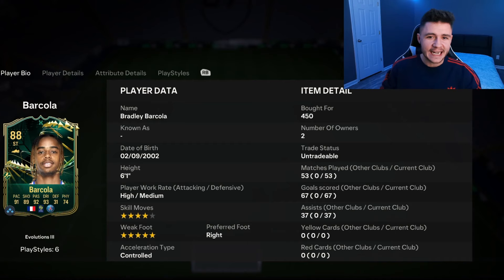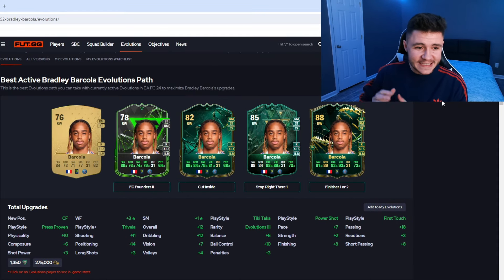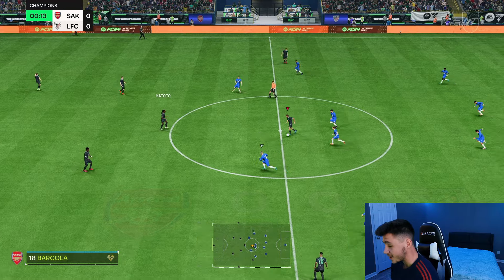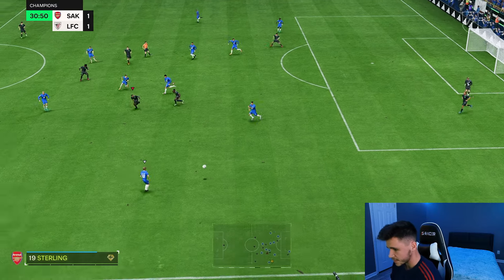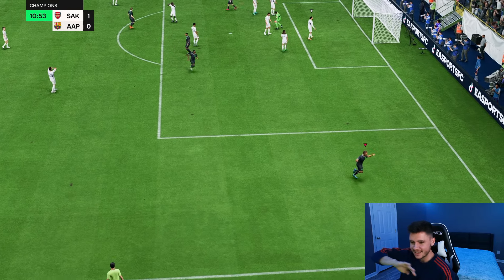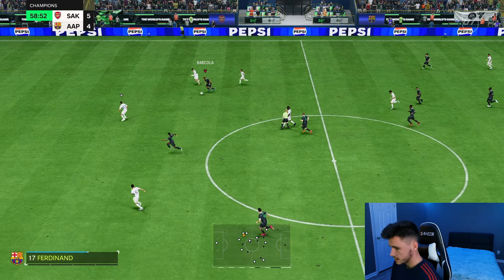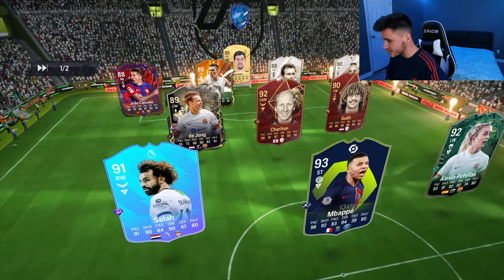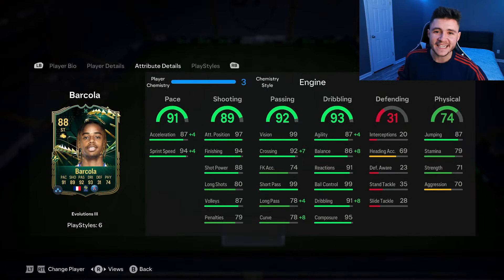88 FINISHER EVOLUTION BARCOLA IS MBAPPE 2.0 IN EA FC 24!!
88 FINISHER EVOLUTION BARCOLA IS MBAPPE 2.0 IN EA FC 24!! - EA FC 24 ULTIMATE TEAM PLAYER REVIEW

In today's video, we test out the new 88-rated Finisher Evolution Card for Bradley Barcola

EA FC 24 Finisher Evolution
88 Barcola
88 Evolutions Barcola
Finisher Evolution Barcola
Barcola Evolutions
Finisher Evo
Finisher Evolution